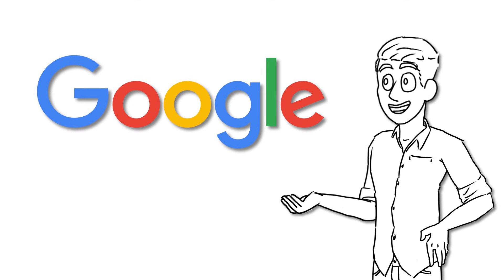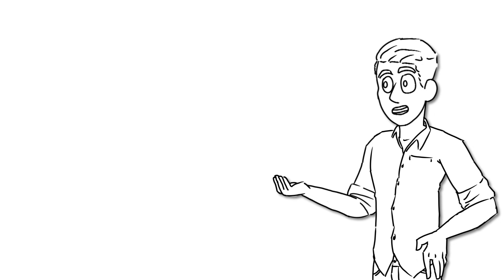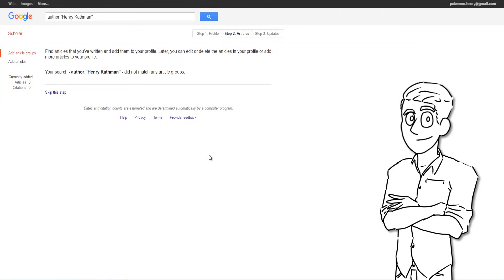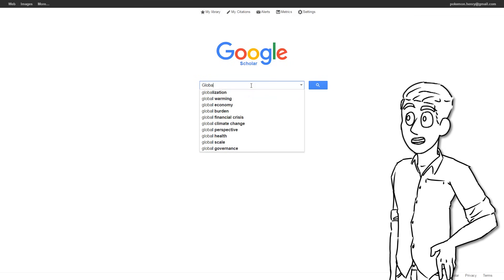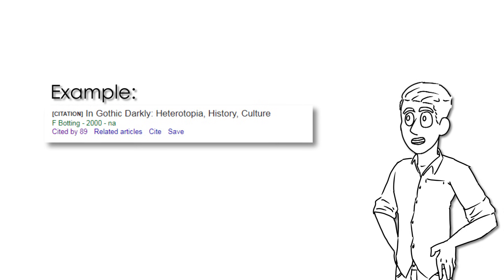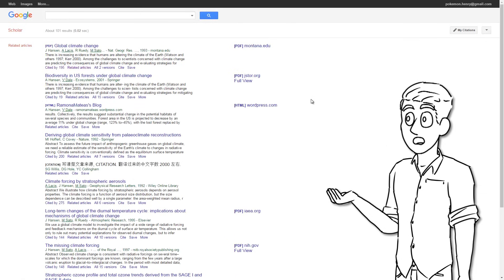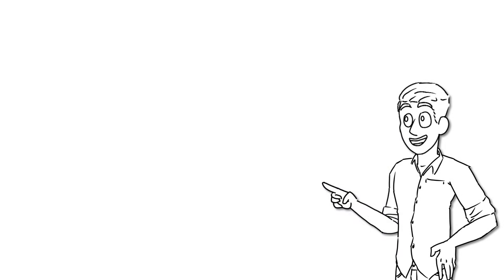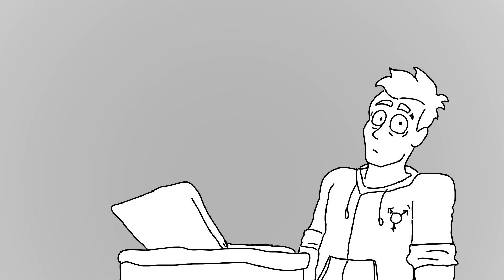How to Use Google Scholar - The David L. Rice Library Tutorial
In this tutorial, we will discuss the benefits of Google Scholar, how to utilize its service, and how it differs from regular google.

***Update (November 13, 2018): While the functionality of Google scholar has not changed, there have been some changes made to the website's interface since the publishing of this video. To locate the profile and settings page, simply click on the three line symbol  ( ≡ ) in the top left corner of the website. While their locations might have changed, the instructions provided in this video should remain the same. For any other questions, please contact the David Rice Library through our website. Best Wishes.***